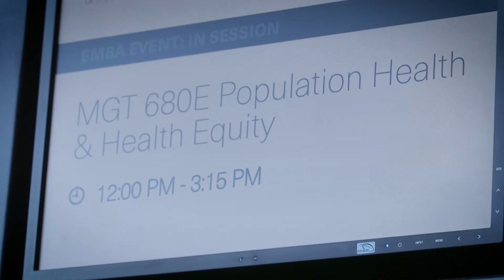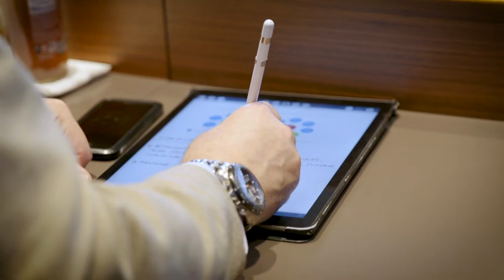MBA for Executives: Population Health & Health Equity Course